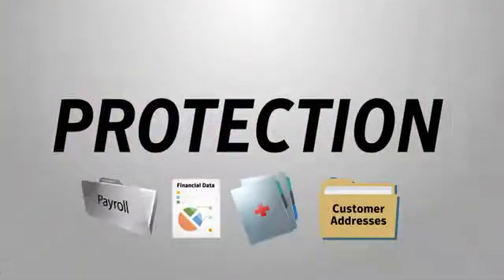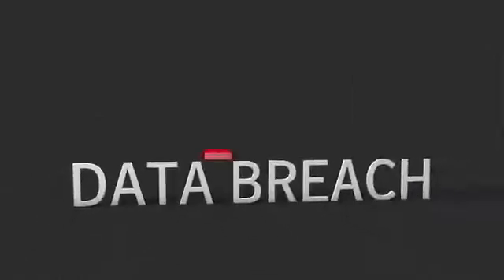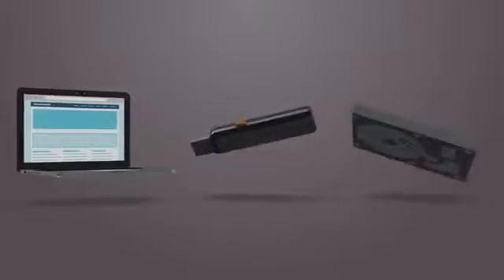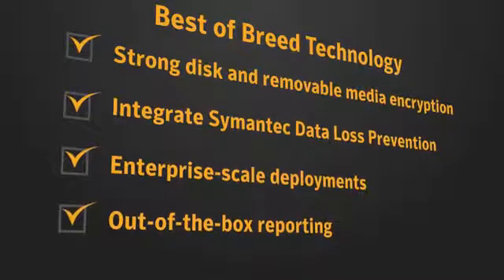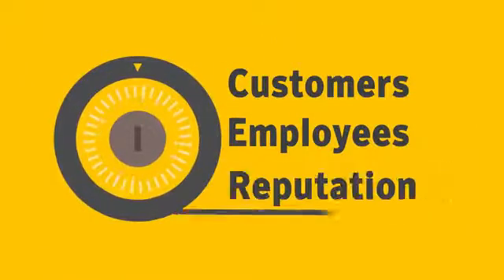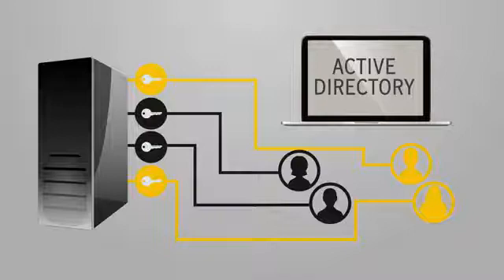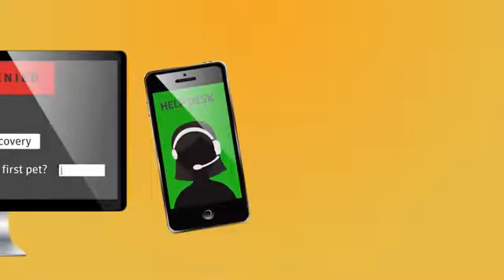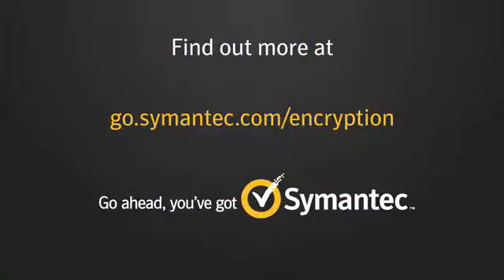Symantec Endpoint Encryption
Protect Information, Comply with Regulations
Encrypt hard drives and removable media.